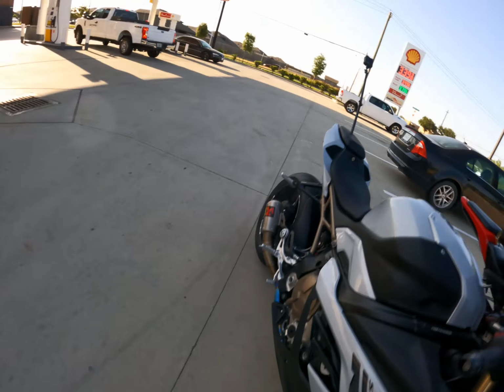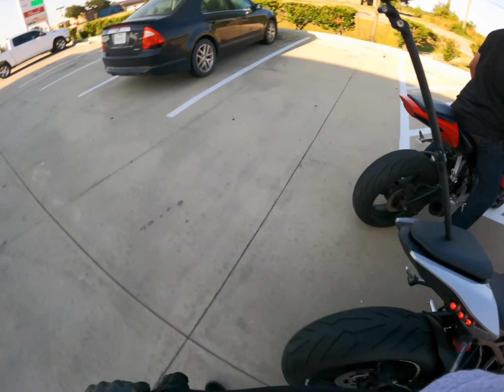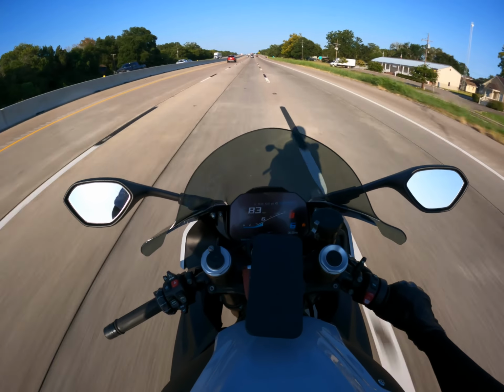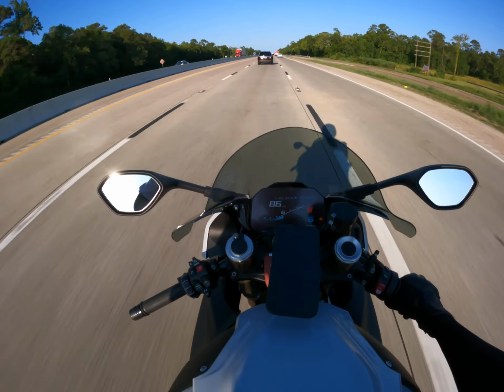Both Back on 1000RR's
My boy got a new cbr1000 and we just went out on a slight cruise having some fun and enjoying the day